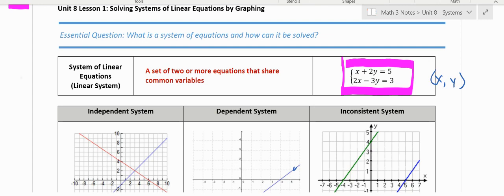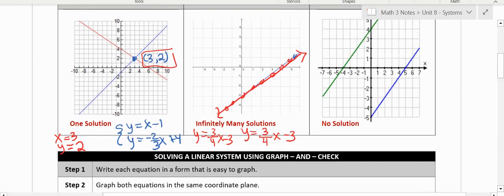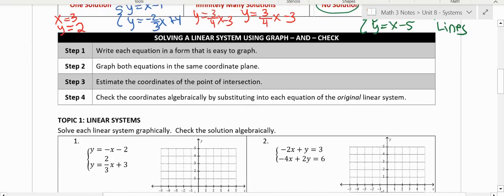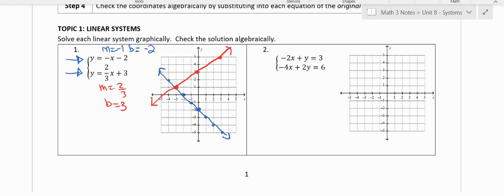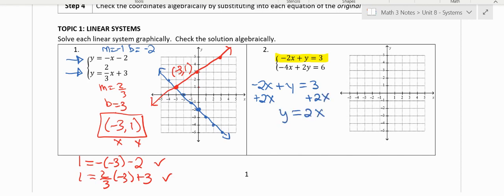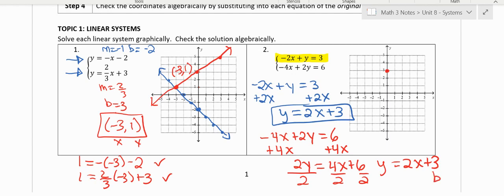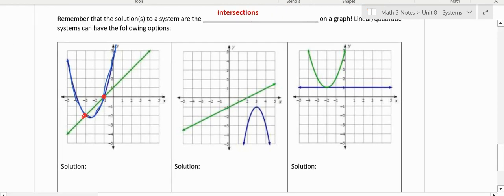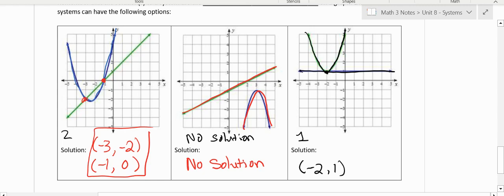Math 3 - Section 8.1 Notes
SY 22-23